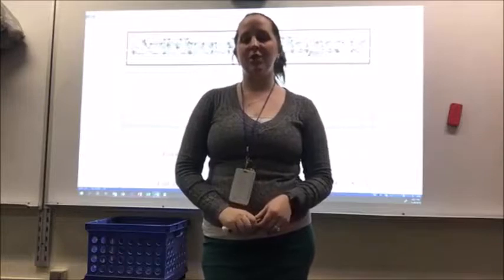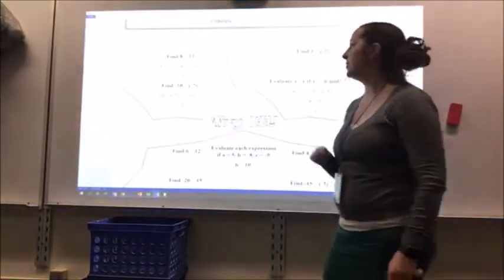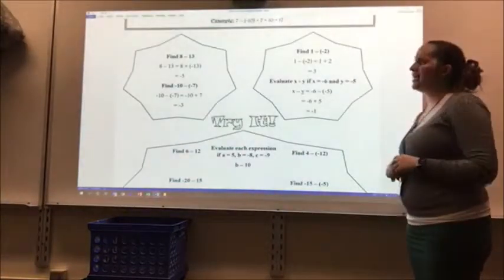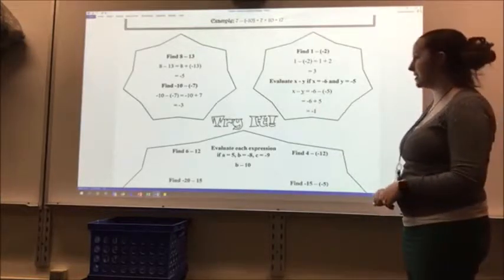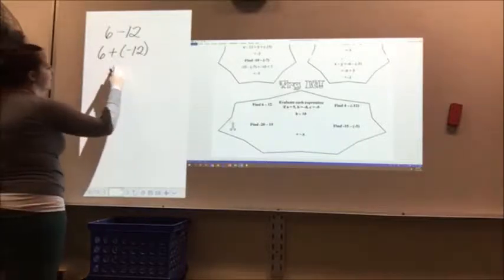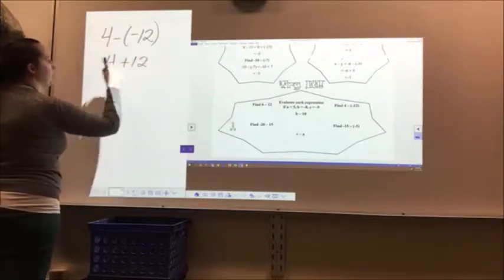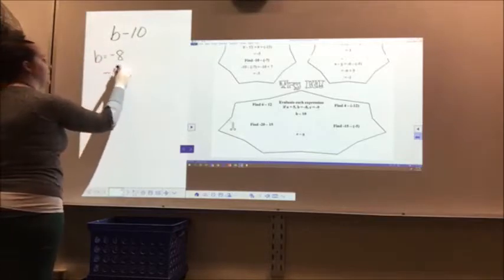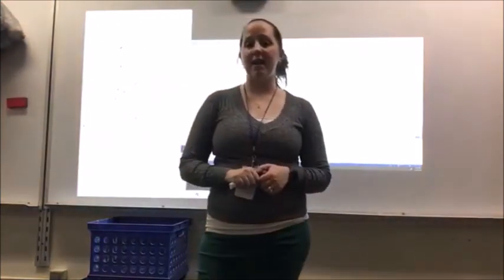Chapter 3 Lesson 3 Gray Math